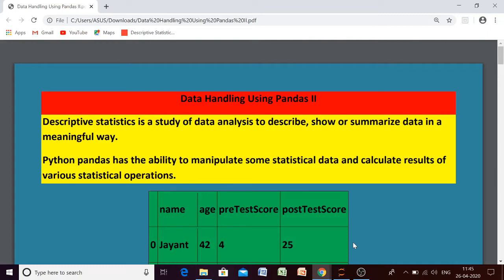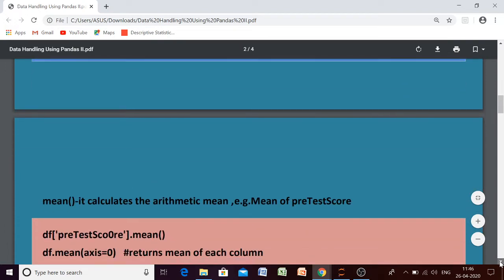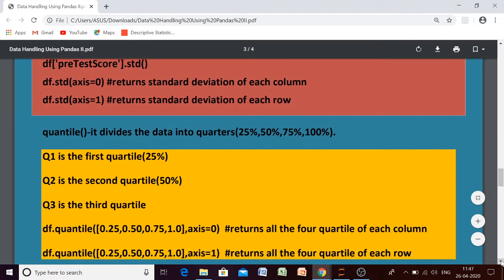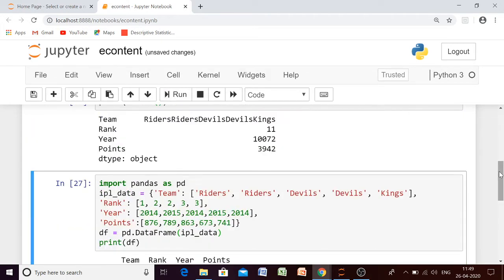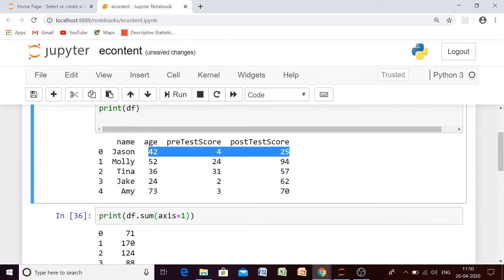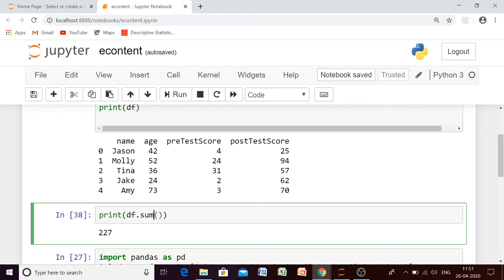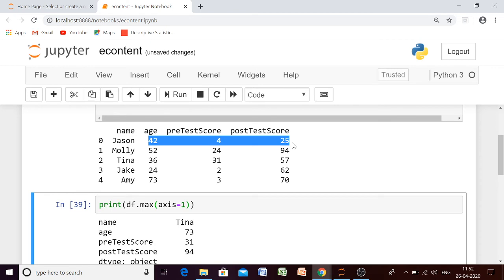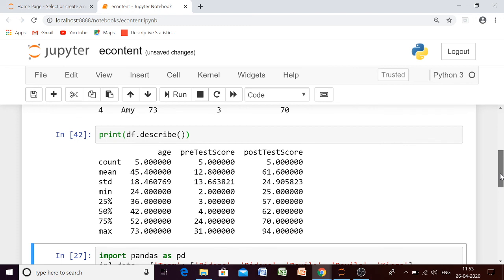Python Pandas II:Descriptive Statistics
This video tells about the descriptive statistics features available in python pandas.